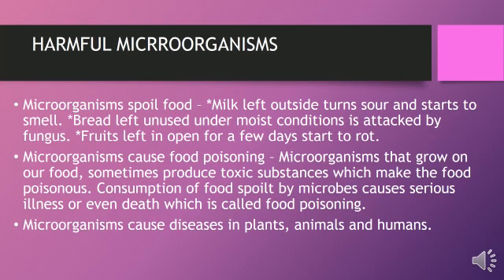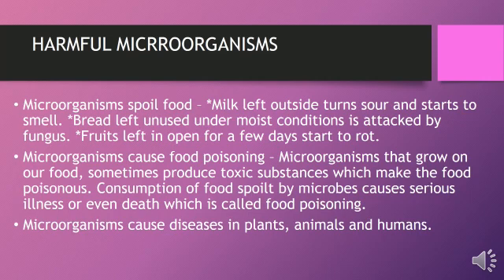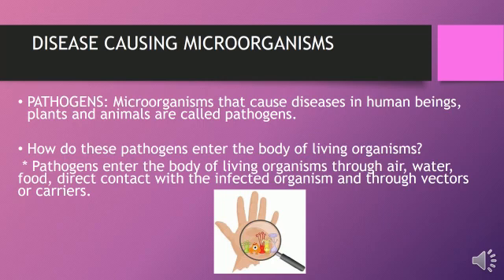HARMFUL MICROORGANISMS |SCIENCE GRADE VIII |DSPS-7 Karnal